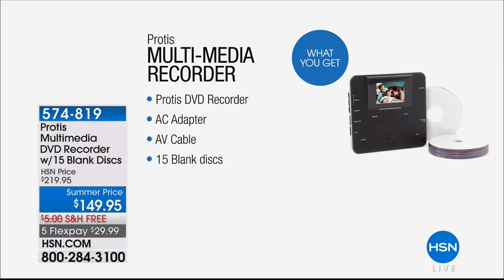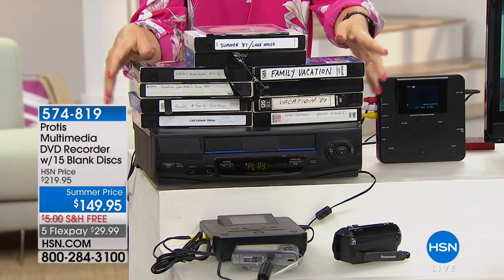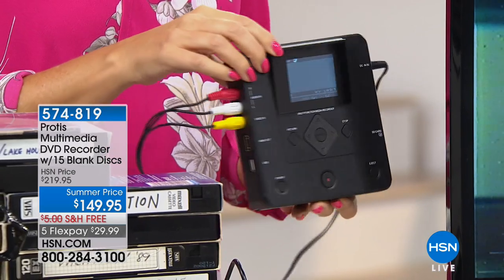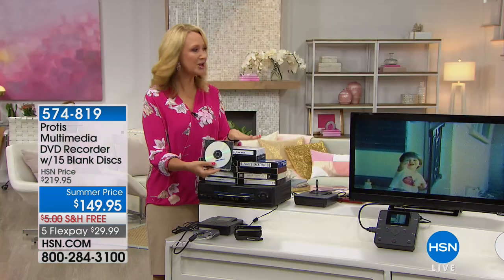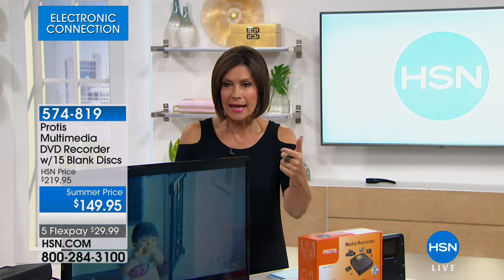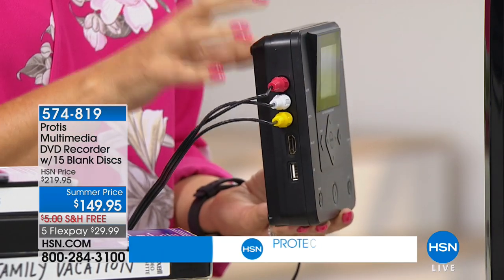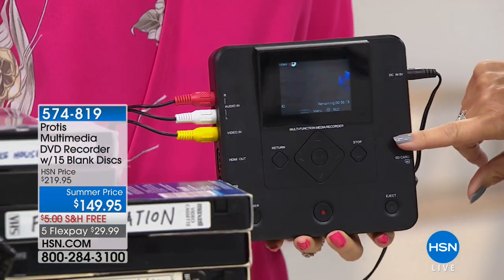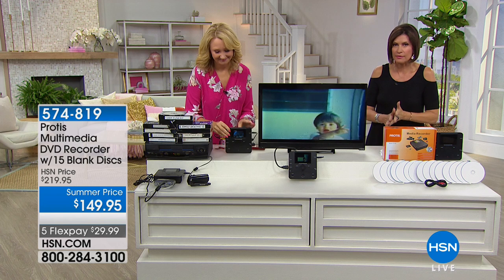Protis Multimedia DVD Recorder with 15 Blank Discs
Looking for a versatile home media hub? The Protis Media Recorder offers full HD playback, as well as the ability to copy footage from VHS...